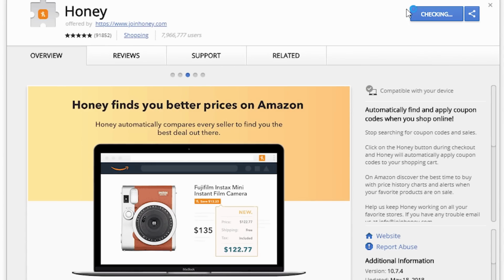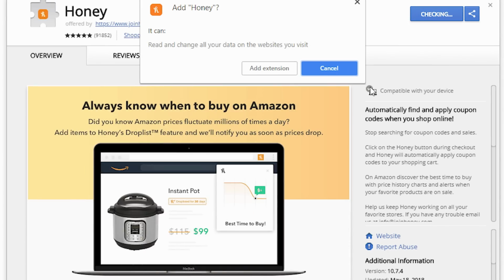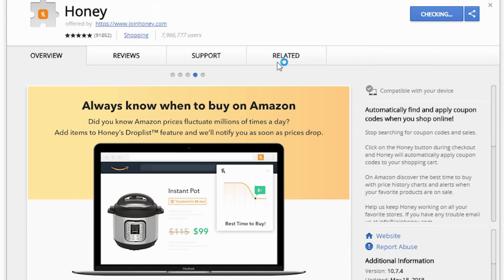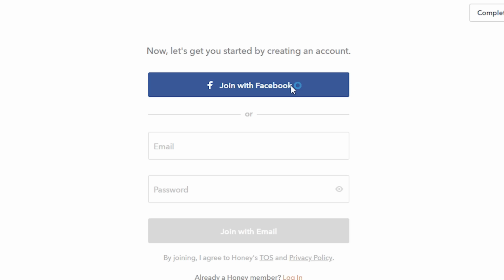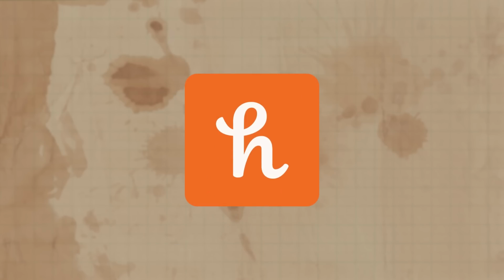How Honey Became The Biggest Scam on The Internet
PayPal’s Honey browser extension has been lauded for years as an easy way to find coupons online. But some are calling it a “scam” after a deep dive from YouTuber MegaLag, who accused Honey of “stealing money from influencers.”

This episode was written by my editor James Lopez